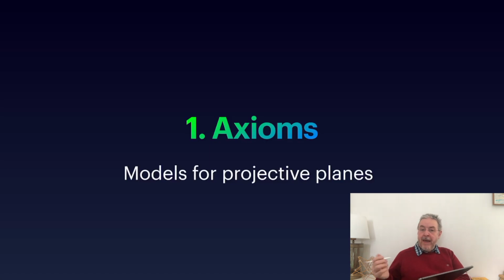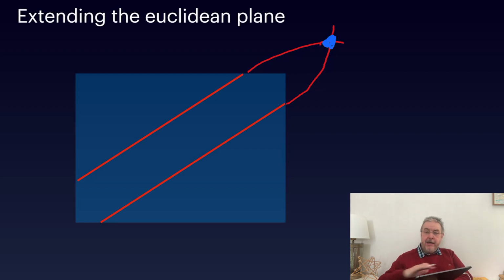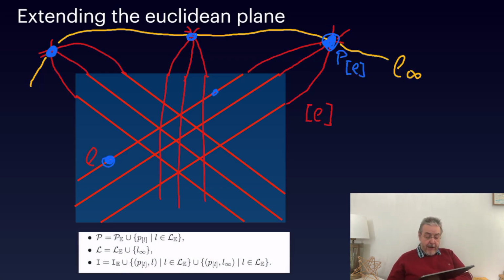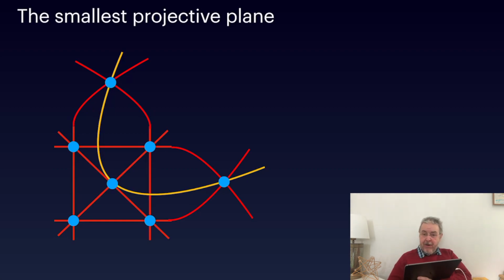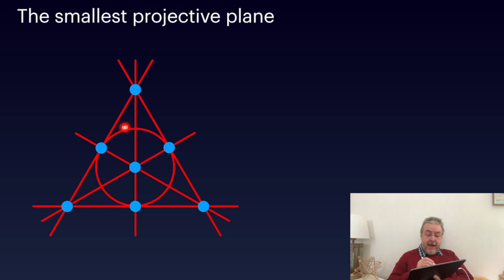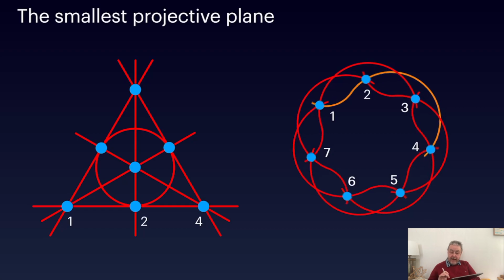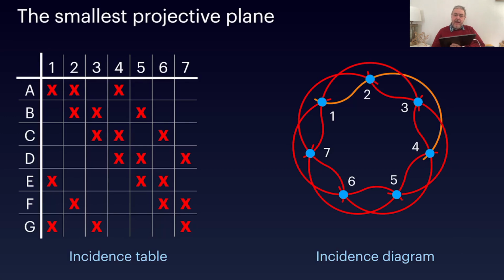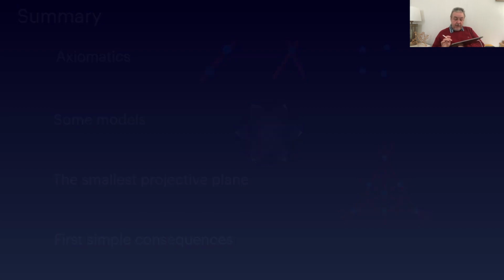(PG) 1.2 Models of Projective Planes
How can we give examples of concrete projective planes.
This video introduces the real projective plane. And also some finite projective planes like the Fano plane, with its intriguing combinatorics.